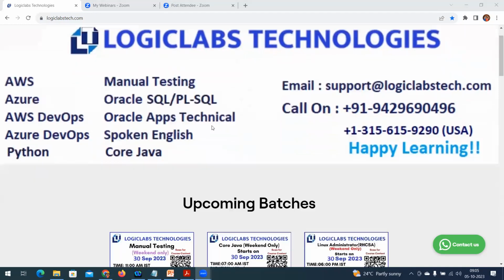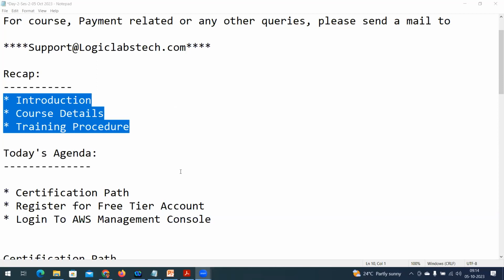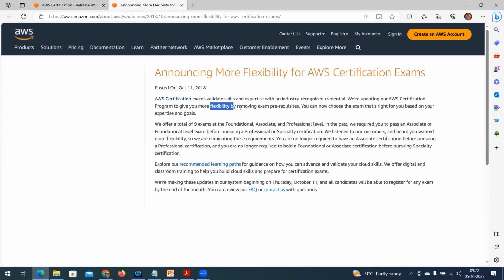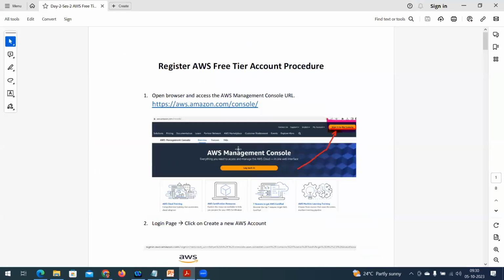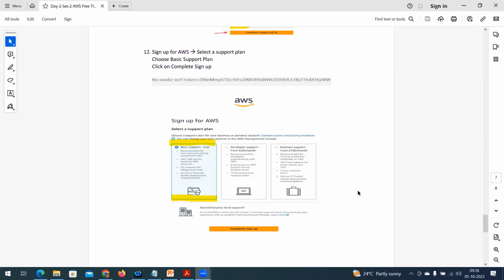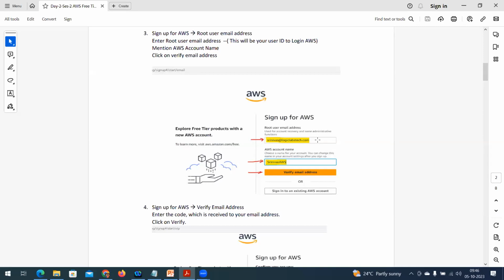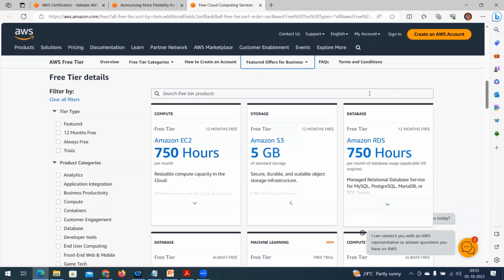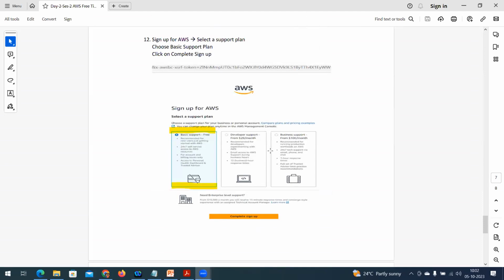AWS Solutions Architect Day 2 * Topic - Certification path. Batch-221.